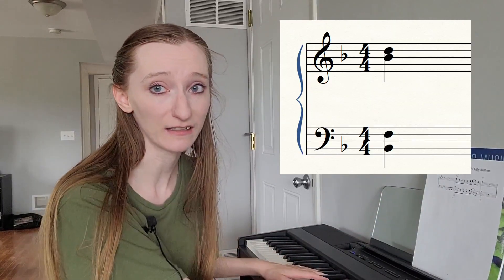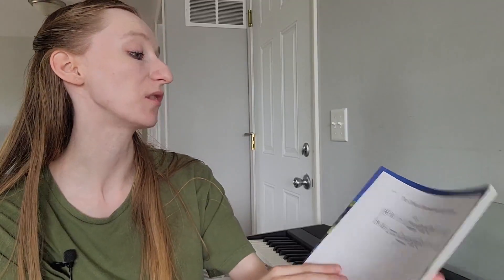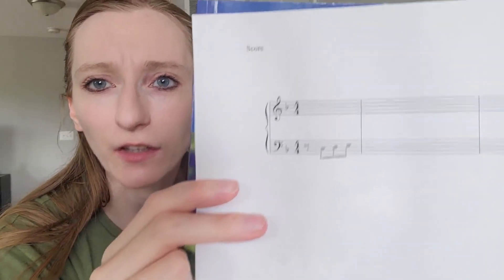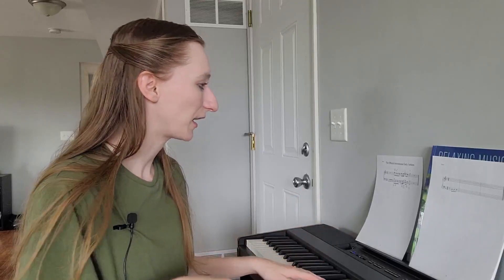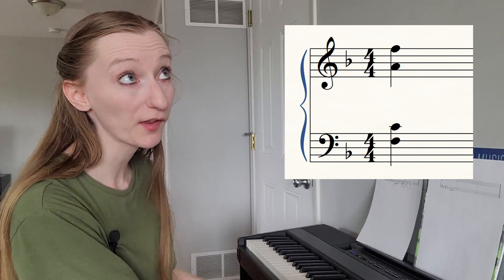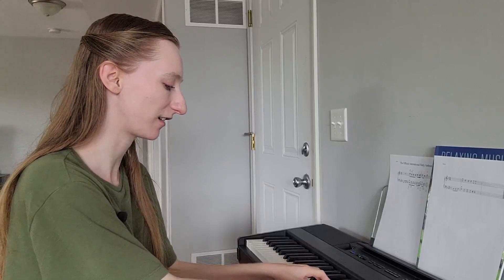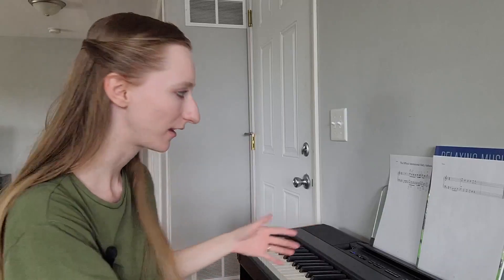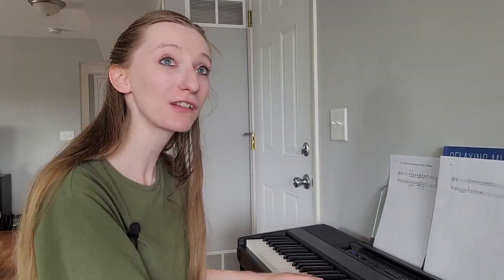This Song SUCKED! So I Rewrote It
You ever hear a song that bugs you so much, you feel the need to do something about it? That was me recently, when I came across this song on... a milk carton? Keep watching as I dust off my music theory skills to attempt to fix this song while not driving myself crazy in the process!

Music Used
Waltz in B minor, Op 69 no 2
Waltz in D flat major, Op 64 no 1
Waltz in A flat major, Op 69 no 1
Waltz in C sharp minor, Op 64 no 2